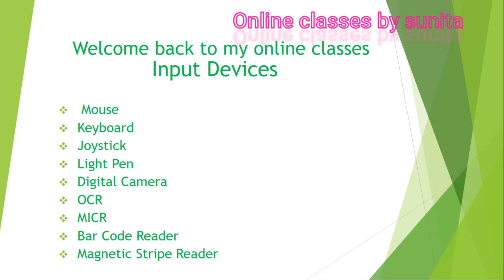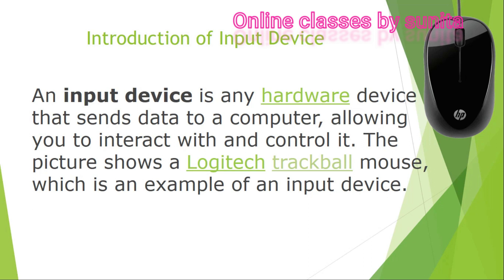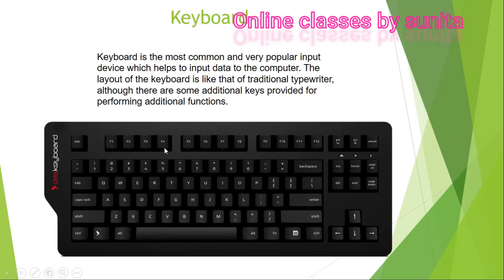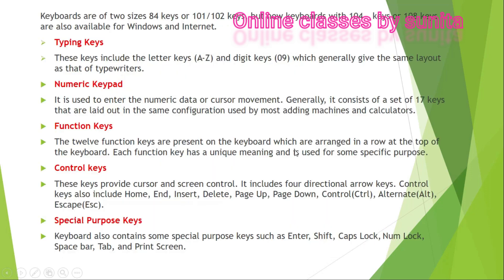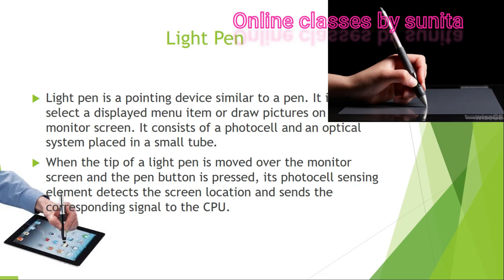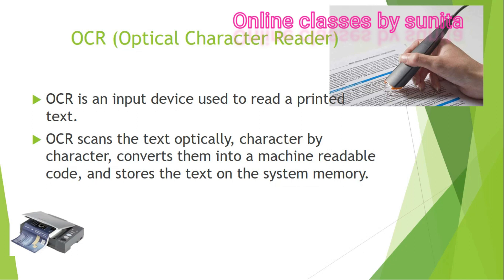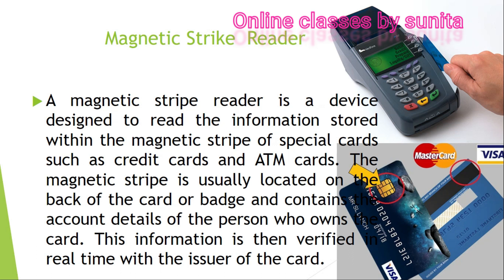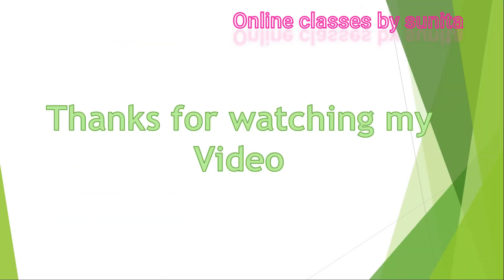Computer science classes (Input devices)unit -101 part -2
Computer science classes (Input devices)part -2
In this video, I will cover all the input devices with pictures and definitions.
 I will cover all examples of an input device
In this channel, we will cover all   online classes

Join me also on a Facebook page
Hp Board Online Classes